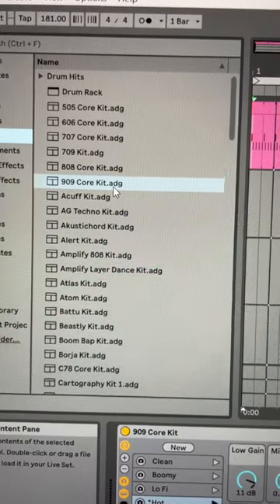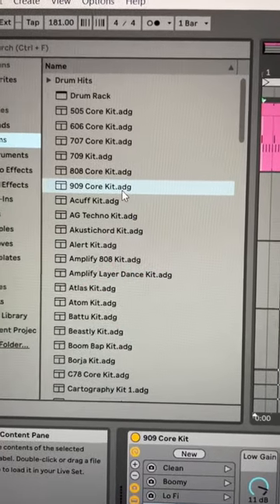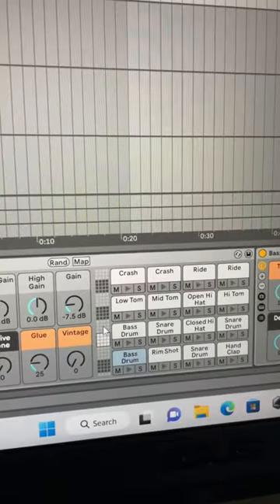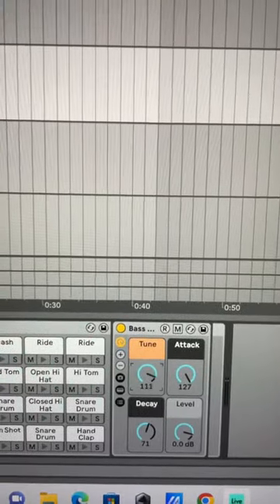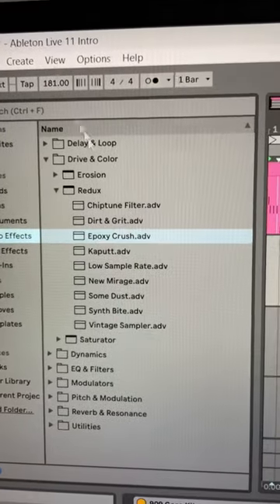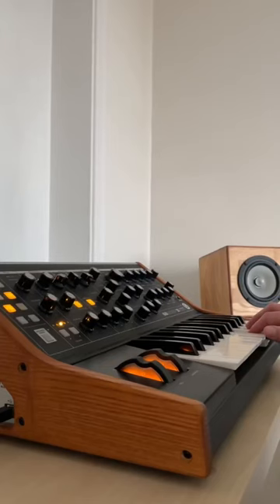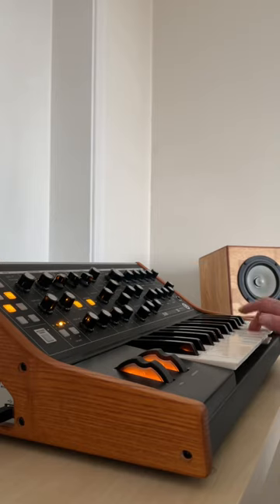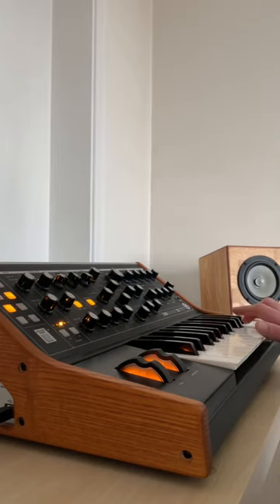How to make Hardcore Gabber in Ableton